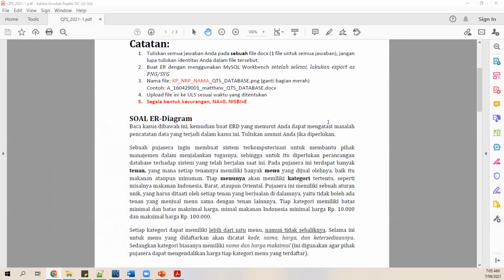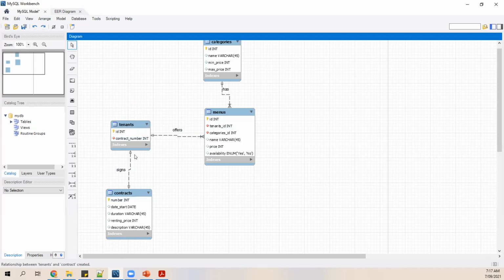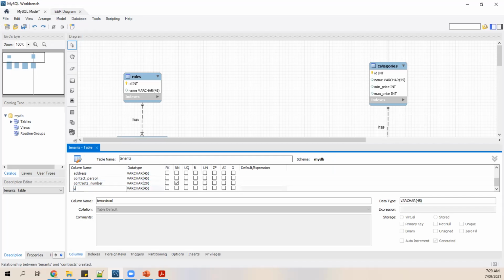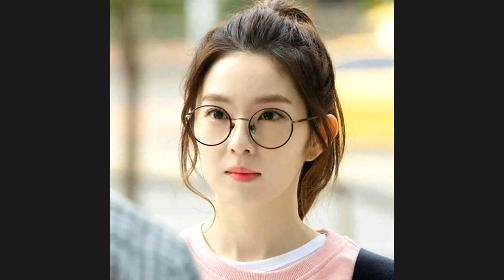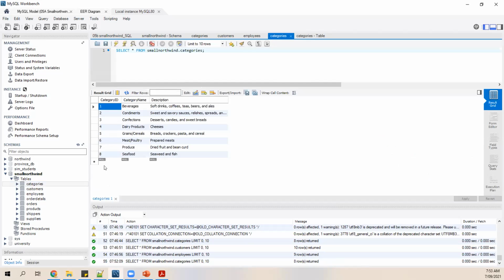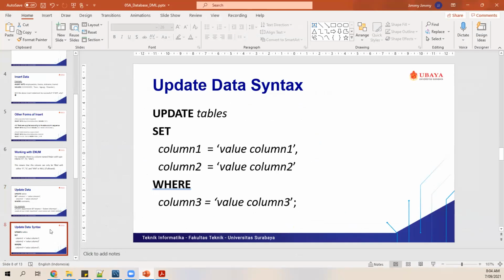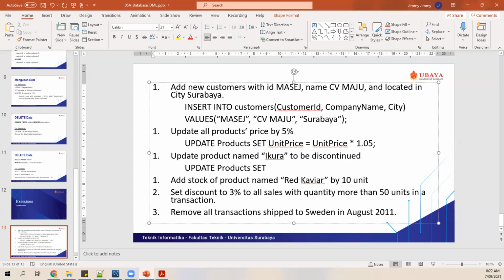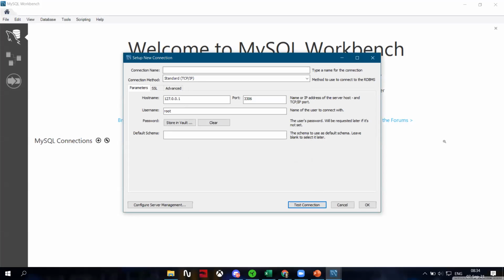DB IT Week 05A